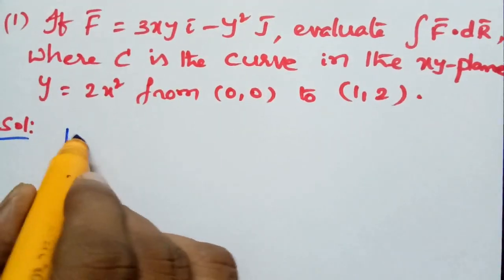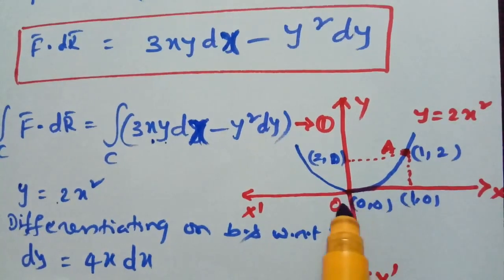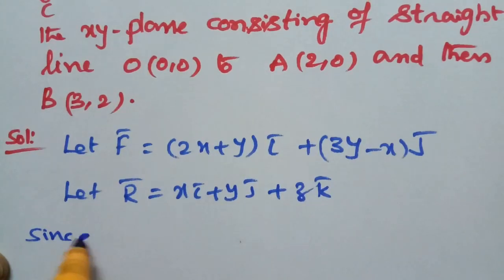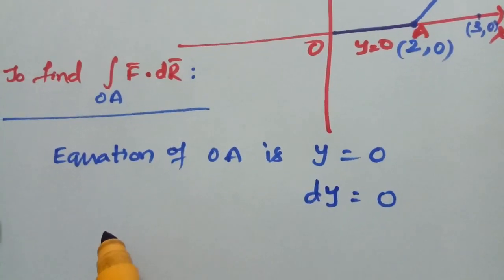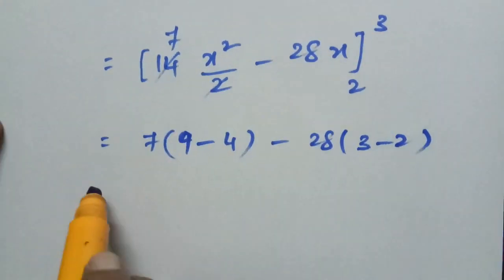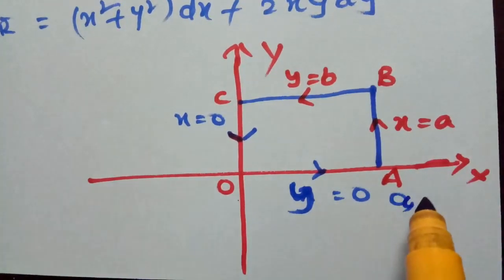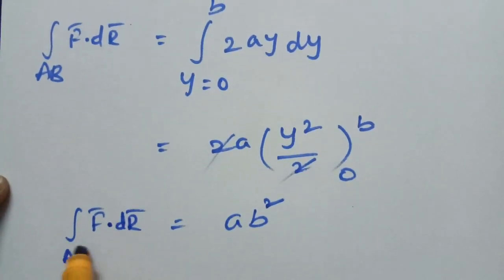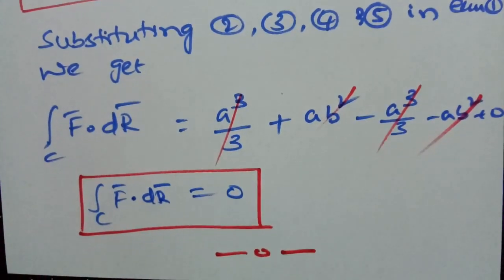VECTOR INTEGRATION LECTURE 2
After the completion of this video student can be able to evaluate the line intergral of various continuous vector valued functions along different curves.